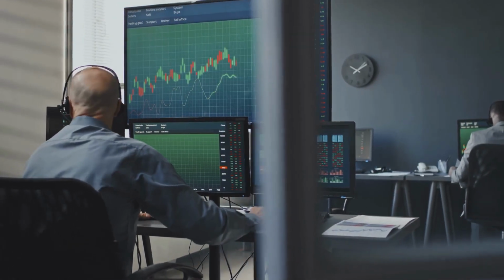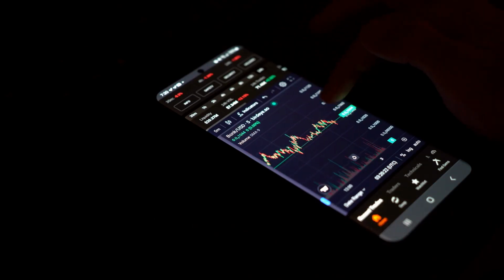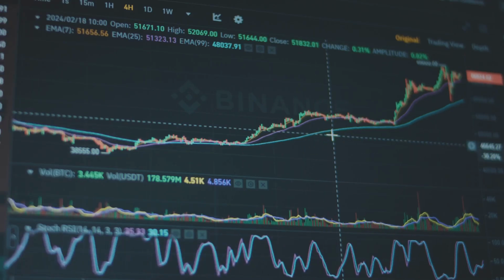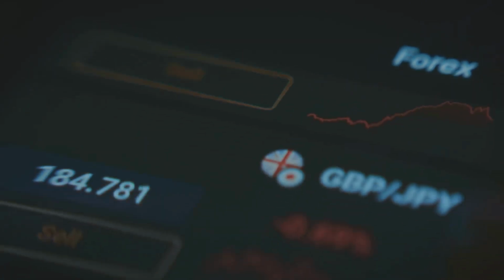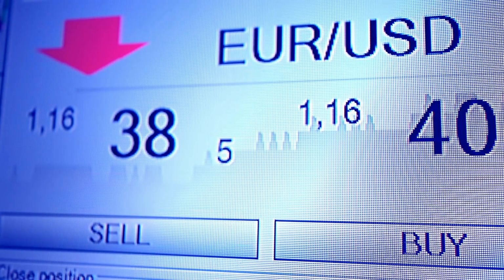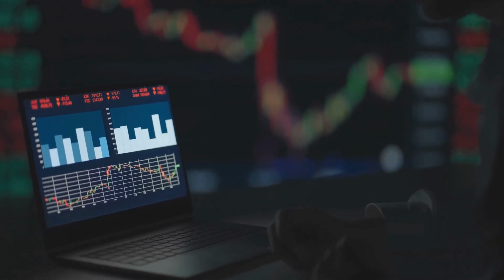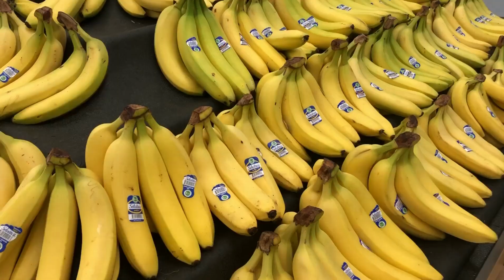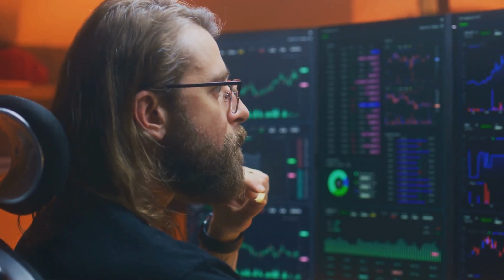Crypto Trading Pairs: Unlock Profitable Strategies for 2025!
Unlock the secrets behind crypto trading pairs and discover how understanding them can skyrocket your trading profits in 2025! This video dives deep into the world of trading pairs, revealing insider tips on choosing the best pairs for maximum returns and minimal risk.

Explore how different crypto pairs behave in volatile markets, the impact of liquidity on pair selection, and how to leverage top exchanges for trading success. Whether you're a beginner or an expert trader, mastering crypto pairs is essential for staying ahead in the fast-moving crypto space.

Key topics covered:

What are crypto trading pairs and why they matter

How to select high-potential pairs for day trading and long-term investing

The role of base and quote currencies explained

Strategies to minimize risk and maximize gains with the right pairs

Understanding market trends through trading pairs